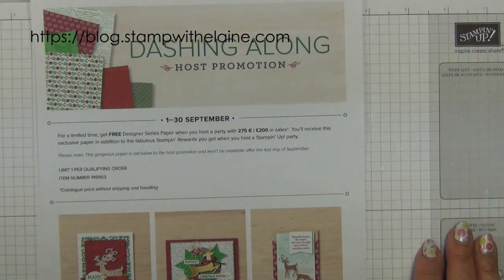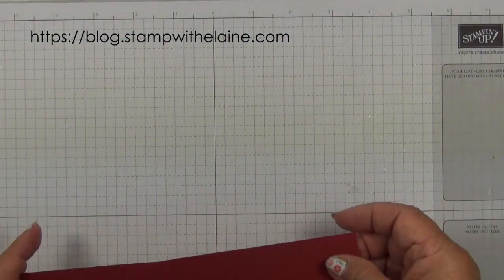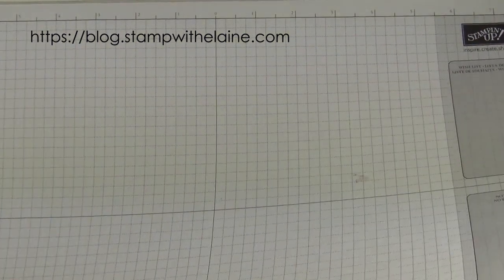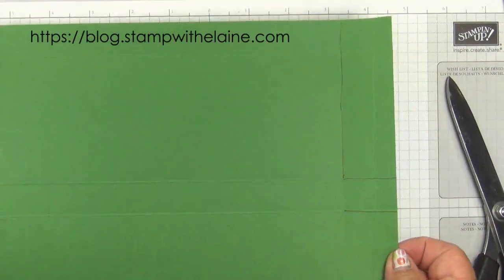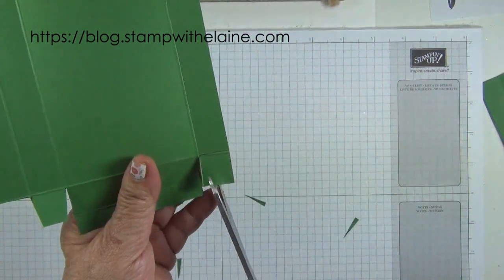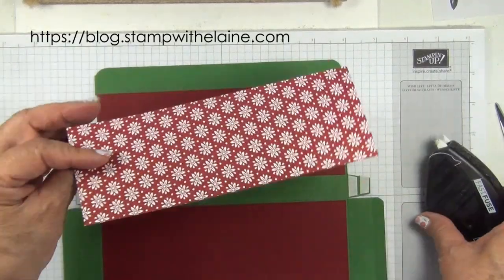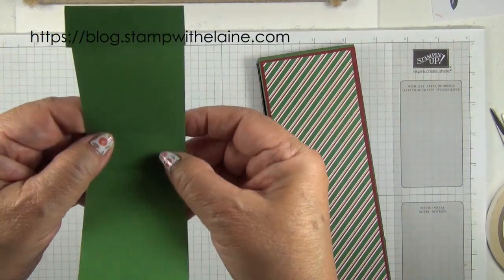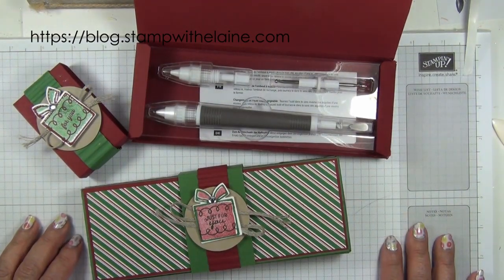499 07 09 18 FF Pick Me Up Tool Box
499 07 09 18 FF Pick Me Up Tool Box - Nothing Sweeter and Dashing Along papers - Please scroll down for supply list.